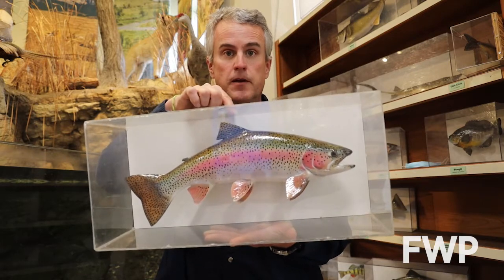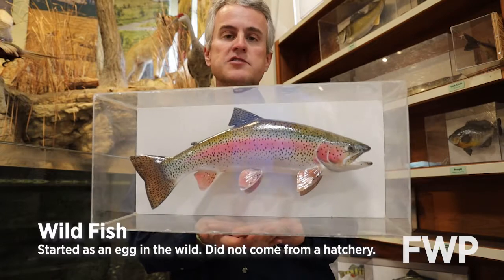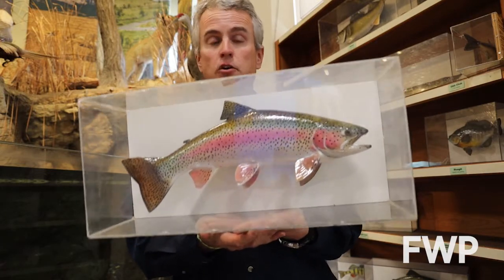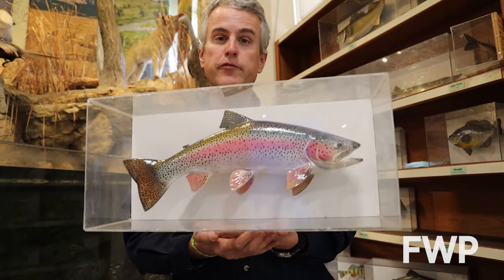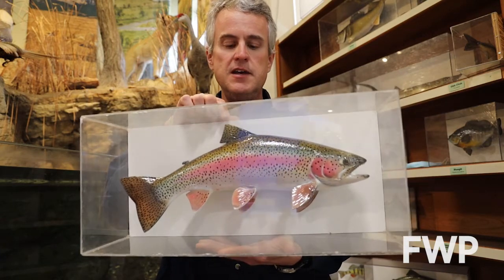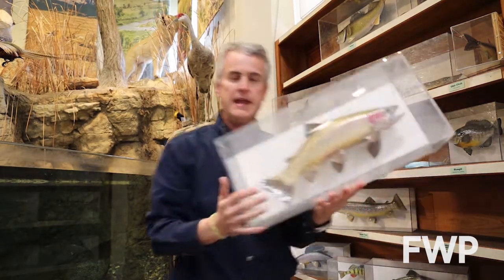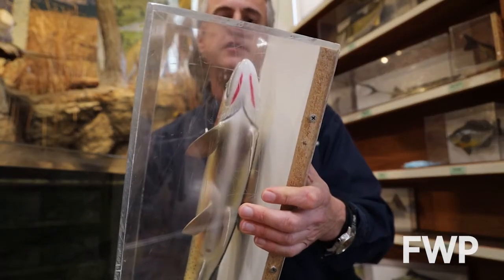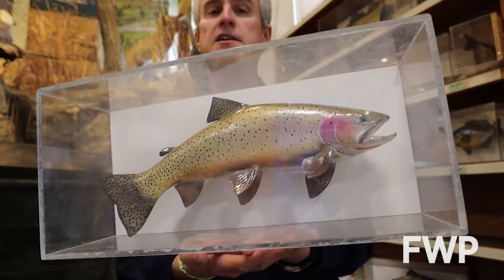Hatchery Fish vs. Wild Fish? Native vs. Non Native? | Montana WILD | Wildlife Education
Dave explains the difference between hatchery fish, wild fish, native fish and introduced fish!